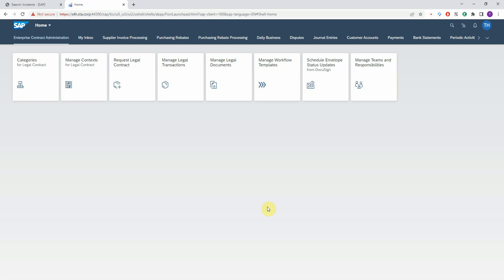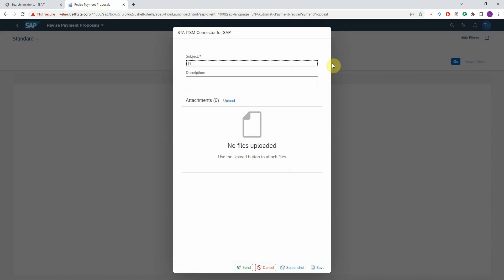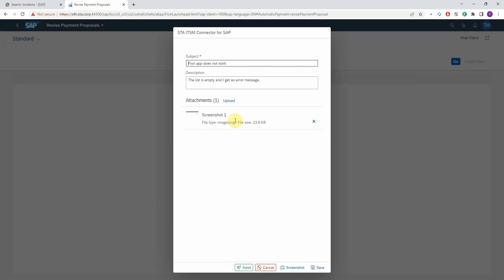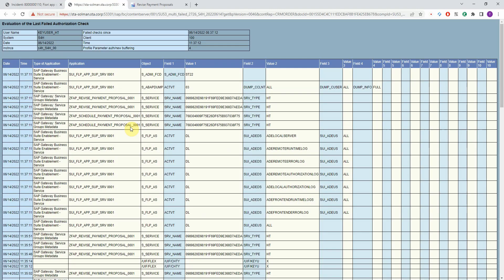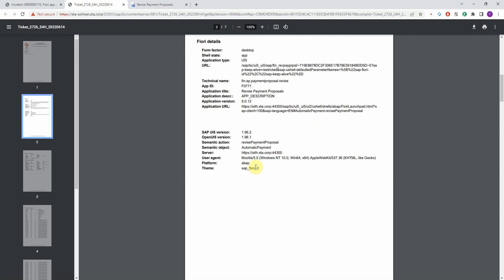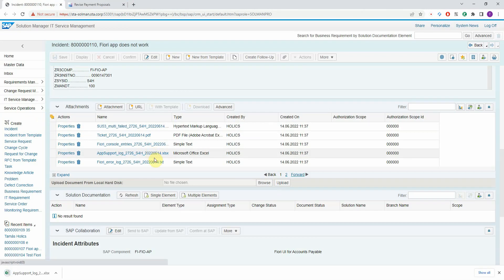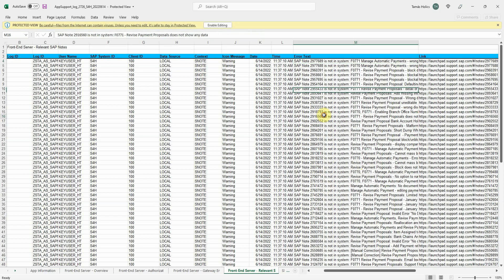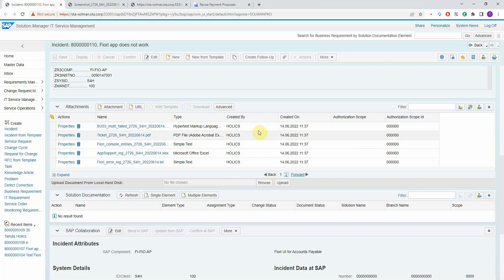Create Solution Manager incidents from Fiori Apps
Learn how you can create incidents in Solution Manager ITSM directly from Fiori applications using the ITSM Connector. This add-on allows you to enter a subject and long description, add screenshots and upload attachments.

The big benefit of the solution is that it automatically attaches a lot of valuable information about the SAP system, user and the current Fiori App and Fiori environment. Authorization reports and a list of relevant SAP Notes is also attached.

This results in a significant speedup in ticket resolution, because all the required details are instantly available in the incidents. This allows the support teams to categorize the ticket, reproduce the issue and work on a solution.